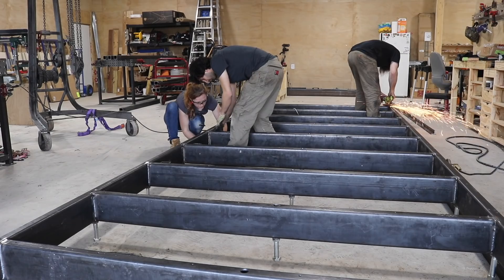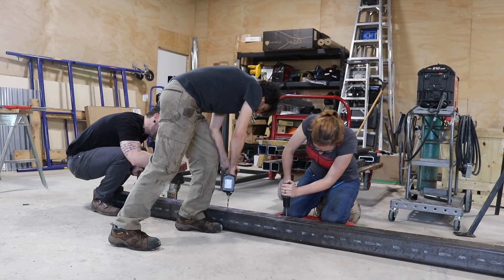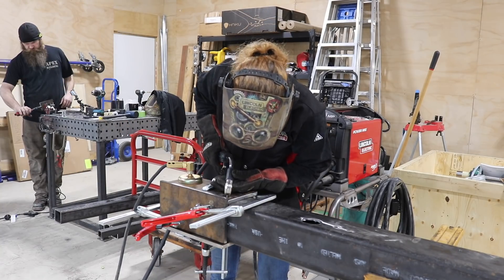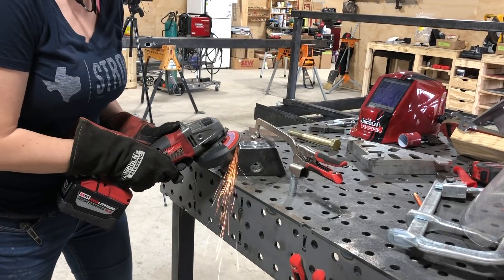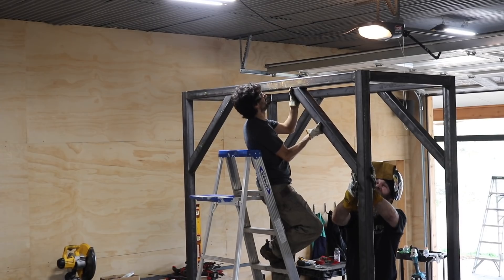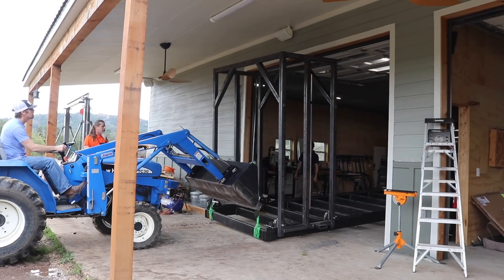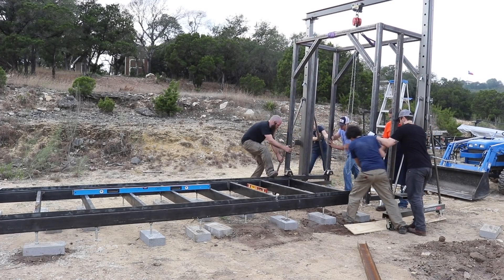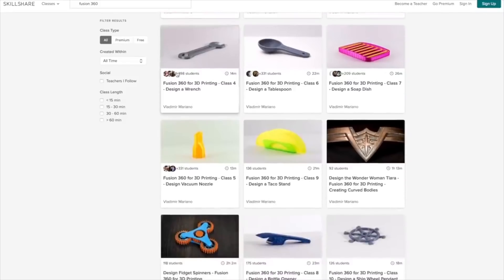Building a Giant Bandsaw Mill - Making the Carriage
Big thank you to Skillshare for sponsoring this video: The first 500 people to click this link will get 2 months of Skillshare for free

Want to support me? Support the companies that support me. Triton Tools ISOtunes Rockler Titebond and Infinity Tools

Things I Used in This Project:
Lincoln Power Mig 210
Welding Hood
Welding & Grinding Hood
Welding Jacket
Welding Gloves
Laser Measure
Woodpeckers Speed Square
Kneeling Creeper

Clamps!!
Armor Tool Self Adjusting Clamps
Bessey Quick Clamp
Bessey Duo Clamp
Bessey Rapid Ratchet Clamp (my favorite)
Bessey Small General Purpose
Bessey Inline Handle
Bessey Classic Heavy Duty